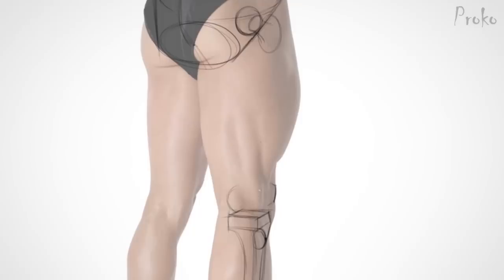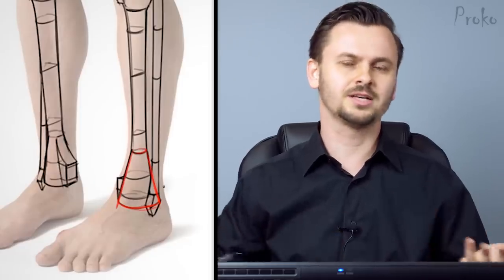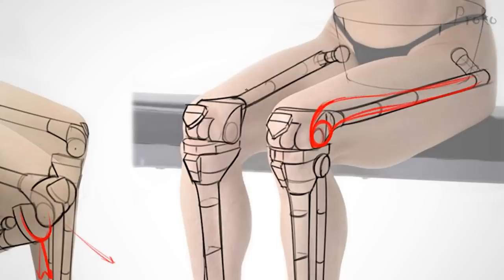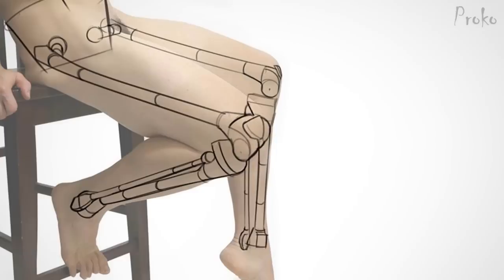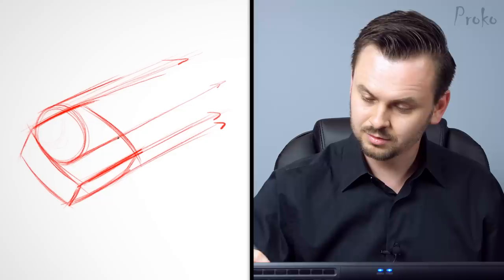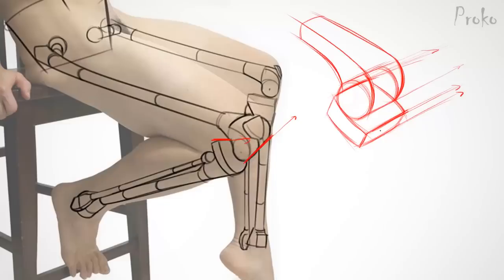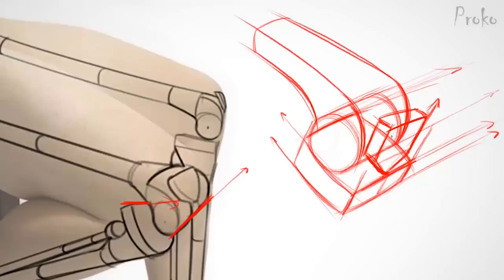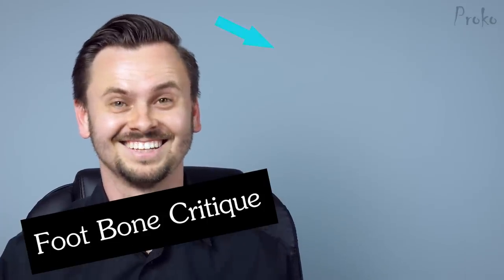Drawing Anatomy in Perspective - Leg Bone Critiques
It’s so important to think of perspective when you’re drawing anatomy. But how’s a person supposed to think of anatomy when the human body is basically a meat sack with a bunch of little bumps and curves?

In this critique, I picked one student who did an overall great job with simplifying the leg bones’ forms, but had a few problems applying perspective to their anatomy. If you want to see the full critique, where I talk about many more common issues I see from people’s leg bone drawings, check out the premium course

Here’s where you can find the assignment and photos if you missed it

CREDITS:

Editing - Yana Popova, Brandon Storer, Sean Ramsey